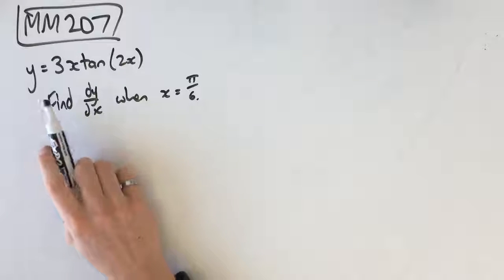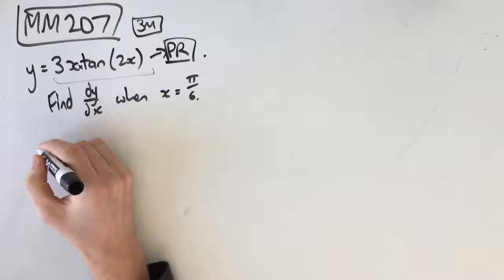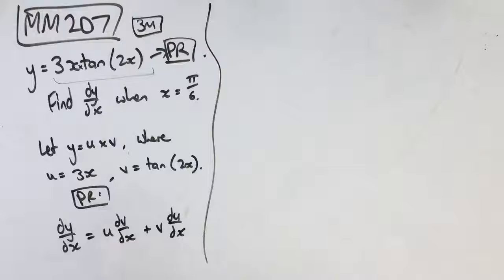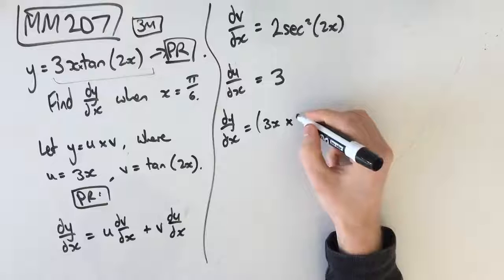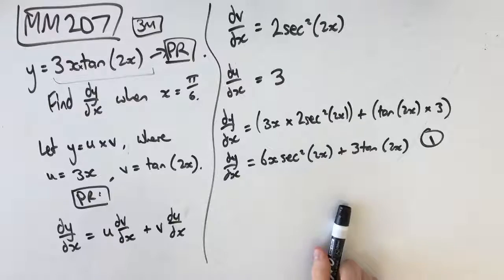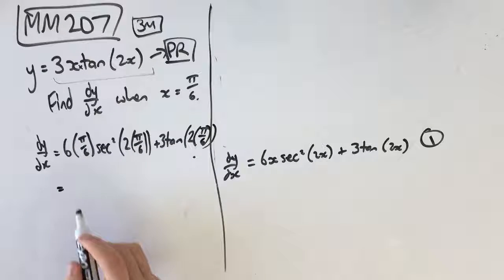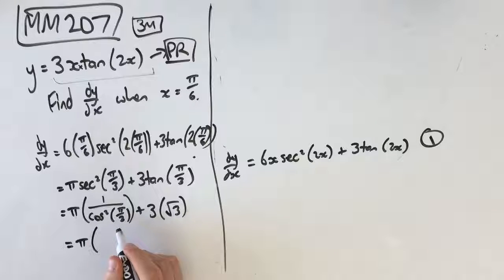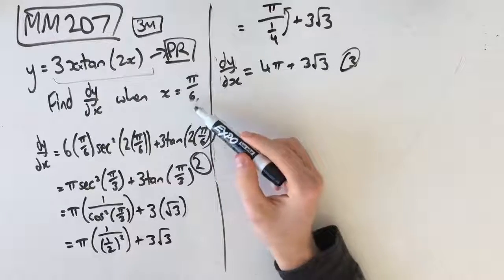MM207 Maths Methods Fortify Study Guide - "Using the product rule"